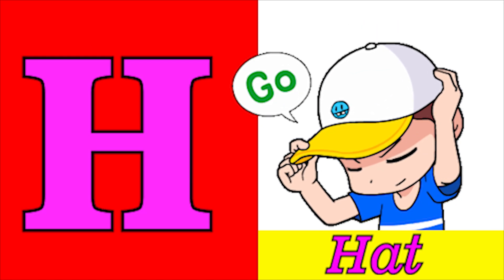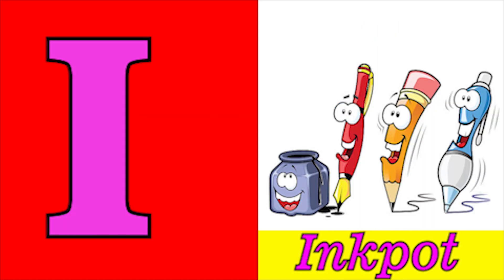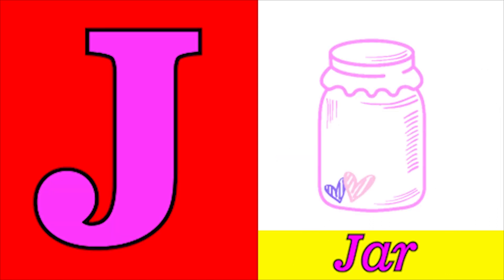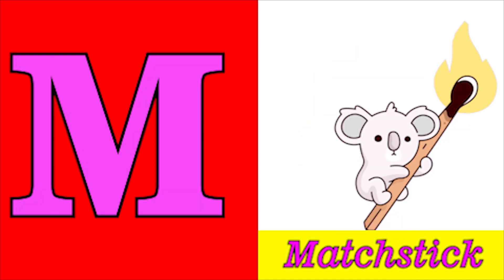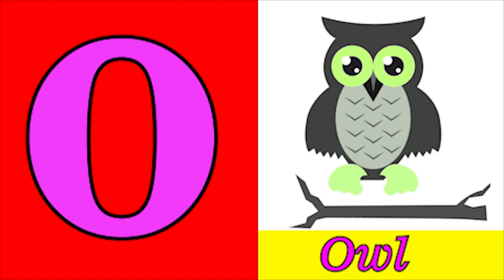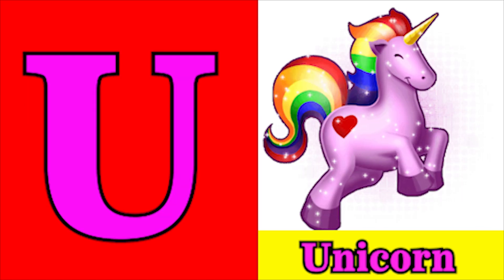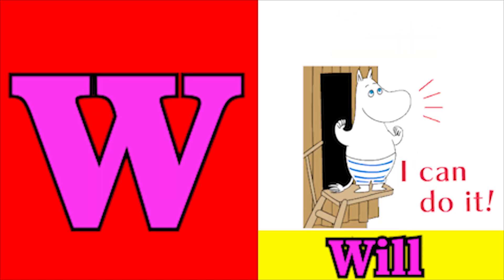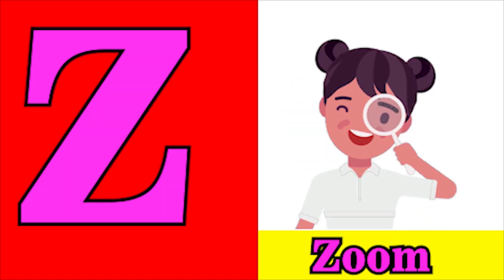ABCD Phonics song abcd Kids Song words Nursery rhymes A to Z alphabet phonics sound Chichoo tv